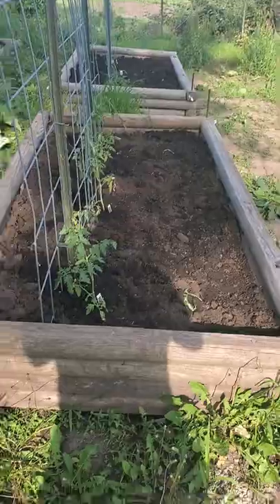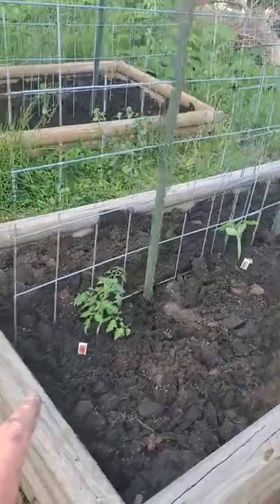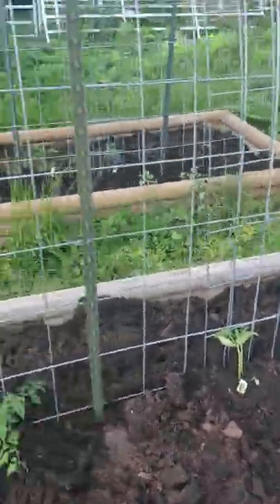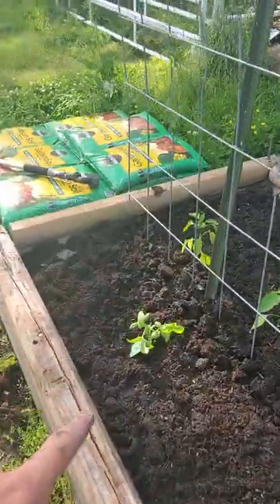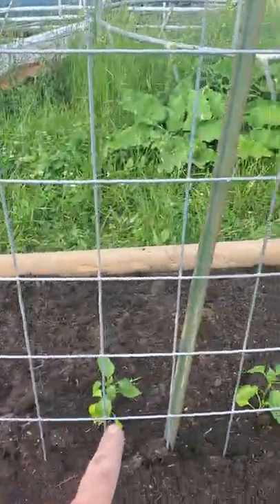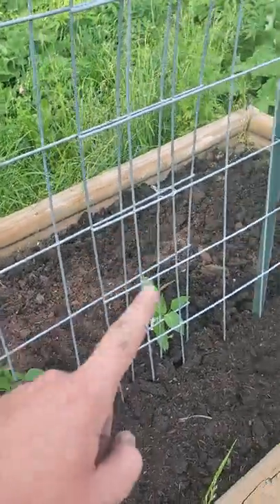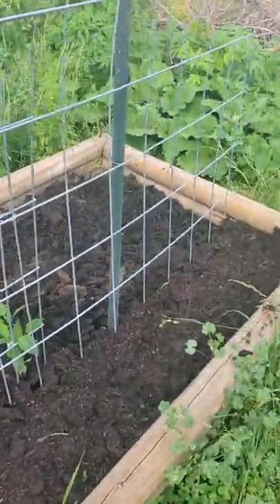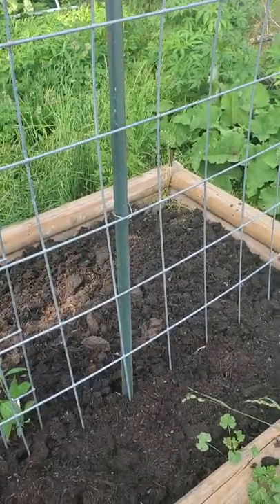We Started a GARDEN! FRESH VEGETABLES!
We planted all kinds of vegetables at Molly's farm!

Follow Sunfish King on Facebook, Instagram, TikTok, Fishbrain, and FishAngler!